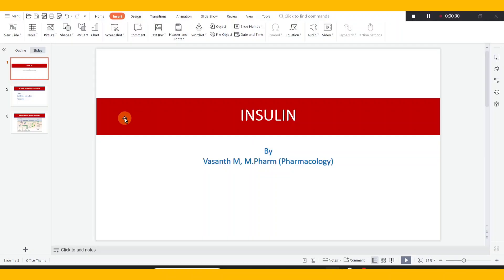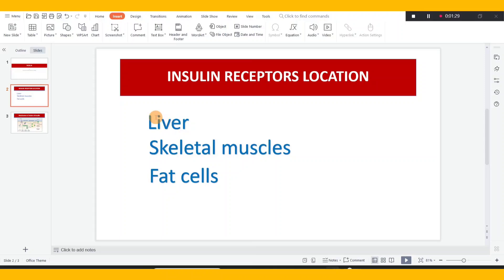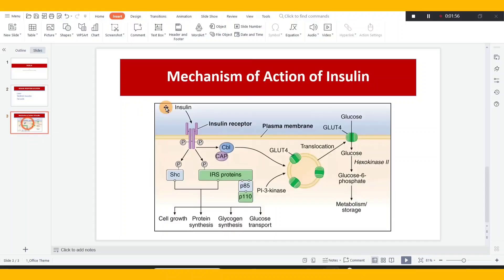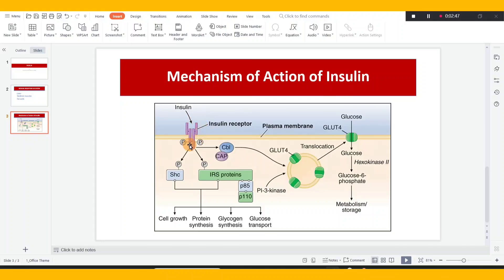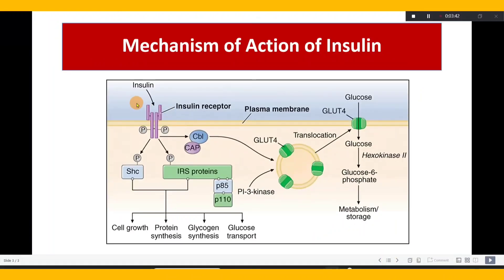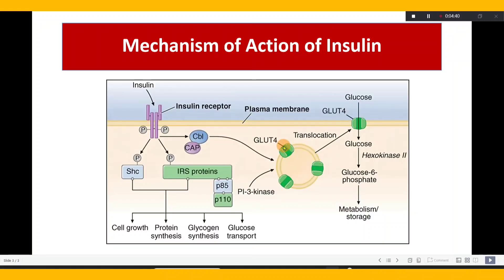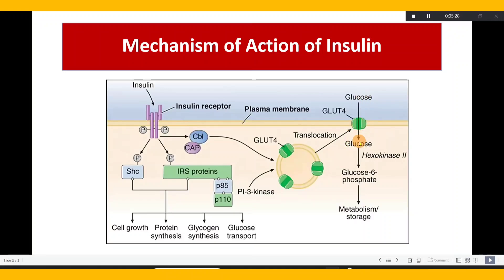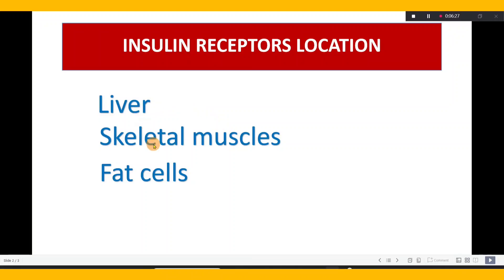Mechanism of Action of Insulin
4000 MCQs WITH ANSWERS EXPLANATION VIDEOS AS FOLLOWS...

Online Tuition is also available for the following subjects
1. Pharmacology
2. Human Anatomy and Physiology